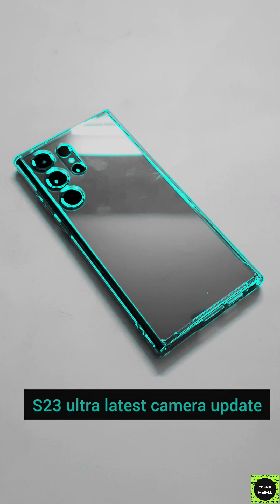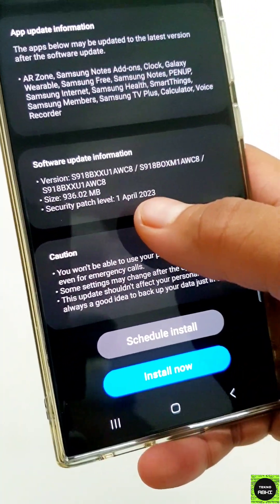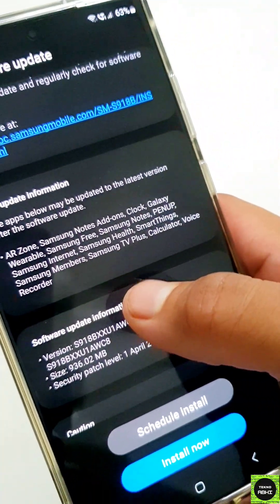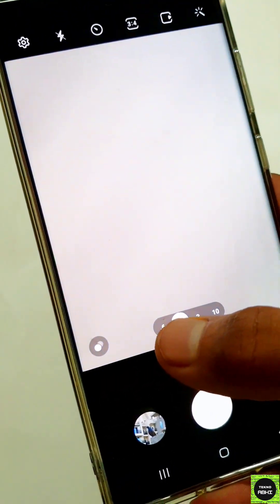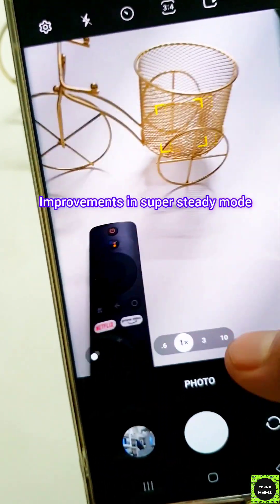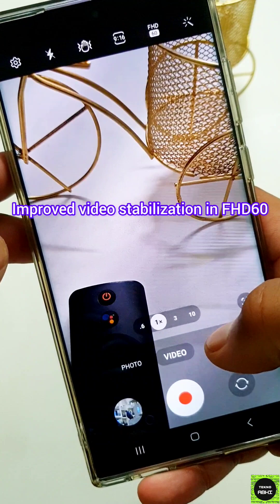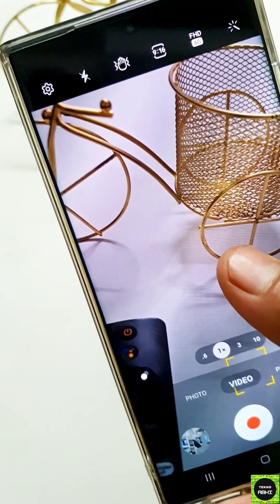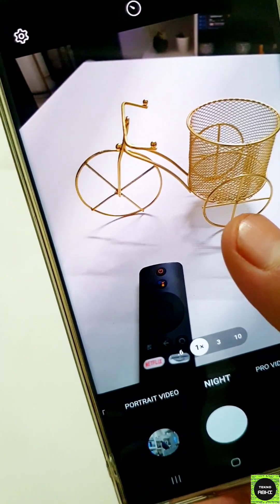Samsung S23 Ultra - BIGGEST camera update is now Live 📸📱| S23 Ultra April update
S23 Ultra April camera update detailed review.

S23 Ultra update
S23 Ultra camera update
Samsung S23 ultra Camera
Samsung S23 ultra april camera update